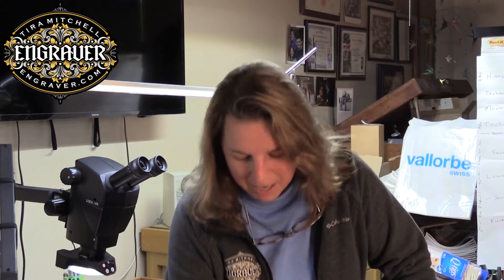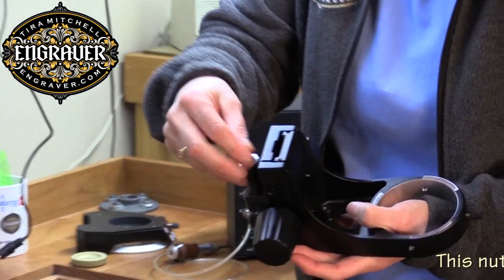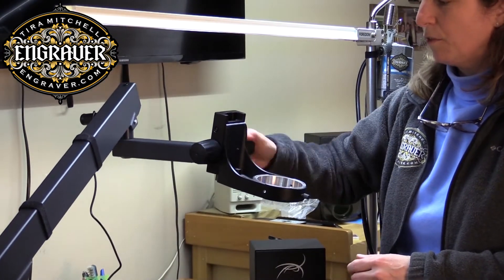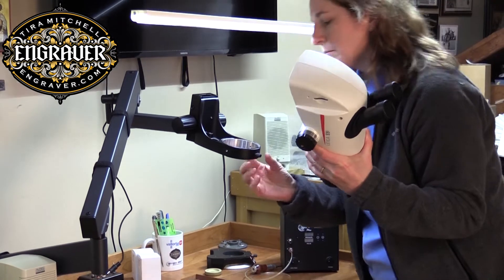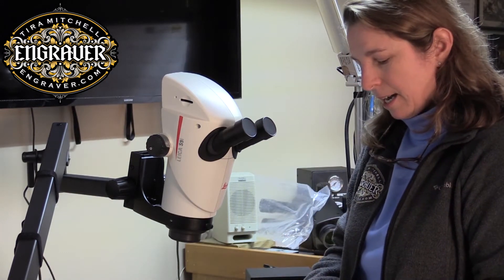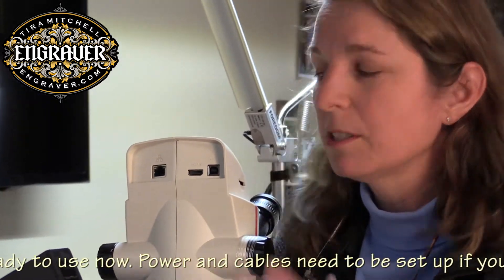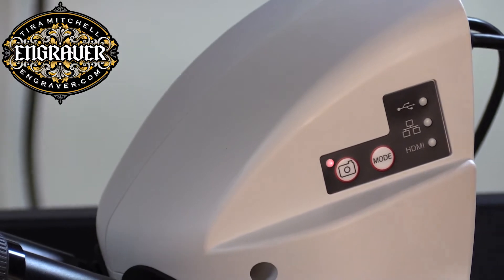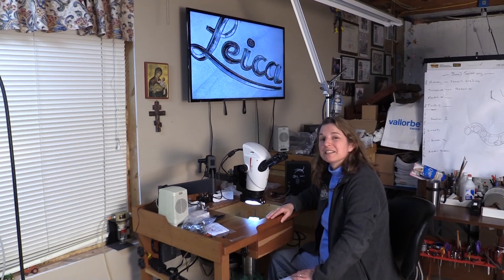Unboxing the Leica S9i Microscope with Engraver.com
Tira Mitchell of Engraver.com gets her new Leica S9i trinocular microscope with integrated camera. Watch the smile on her face as she opens up the coolest microscope ever.